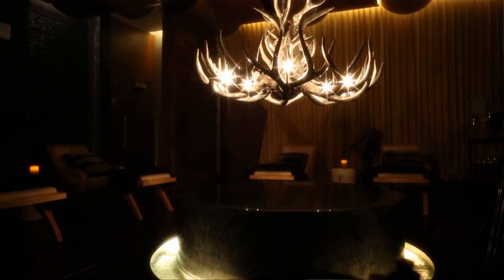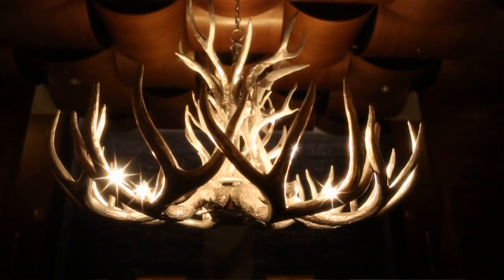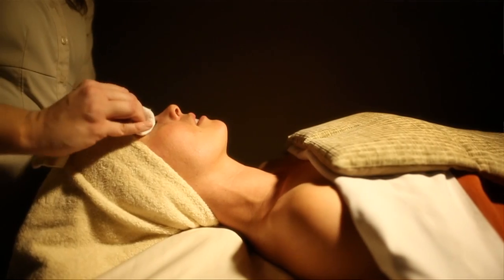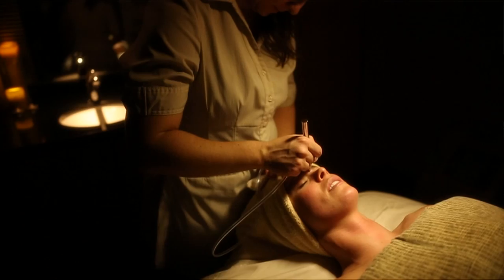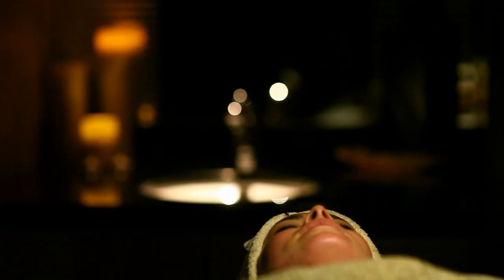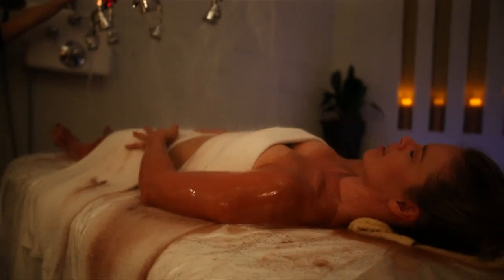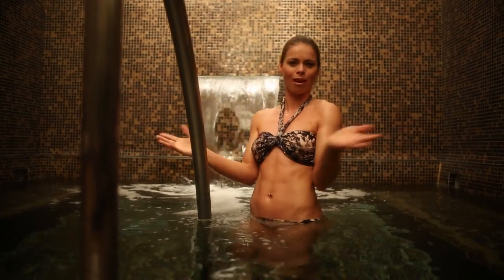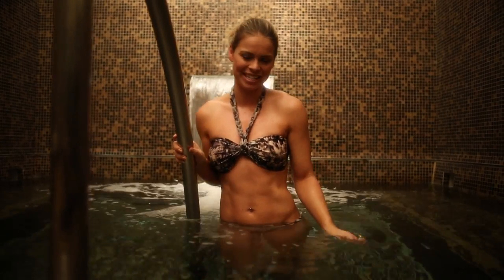Spa Day At The Viceroy Snowmass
Ramona Bruland gets pampered with a decadent day of apres-ski spa treatments at The Spa At Viceroy Snowmass in Snowmass, Colorado.

Plum is a lifestyle television network featuring the best of food and wine, home and design, travel and destinations, health and wellness, and art and culture.